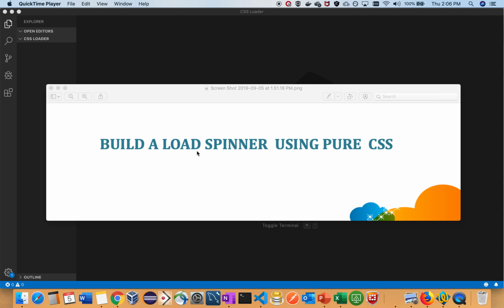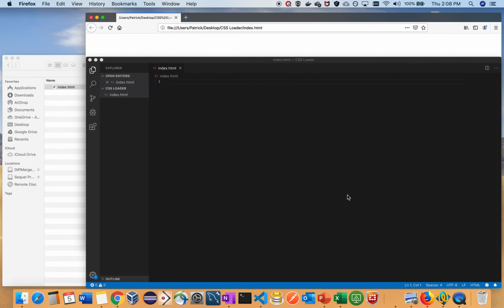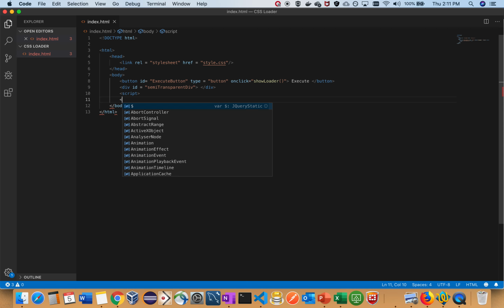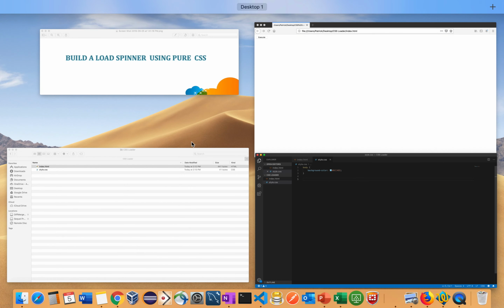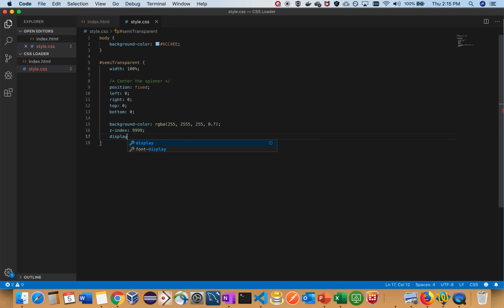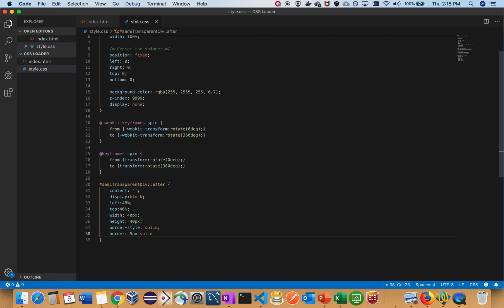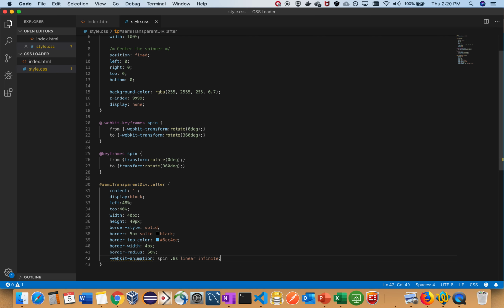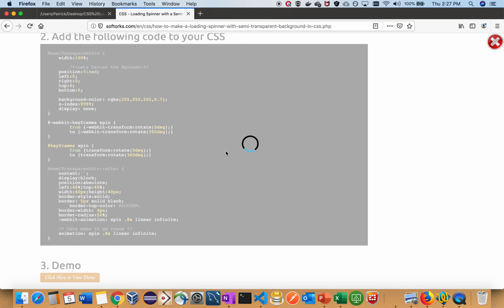How to make a Loading Spinner with Semi Transparent background - CSS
Having a load Spinner on your website is very important for the user experience. Load Spinners are widely used in the website development and can be implemented using various technologies. In this tutorial we will be using HTML, CSS and Javascript to build an efficient load spinner.